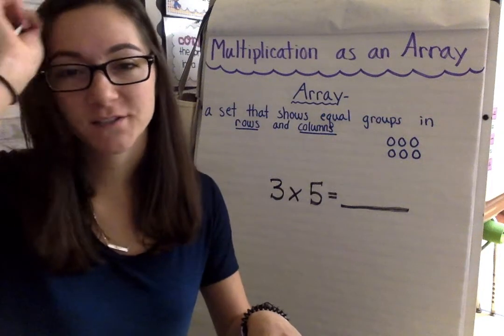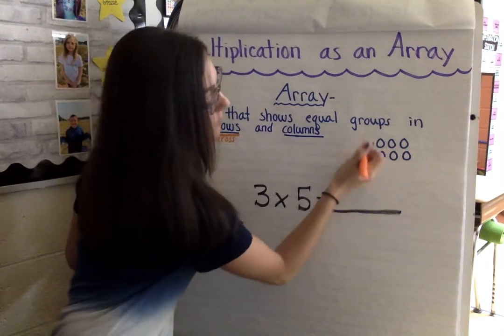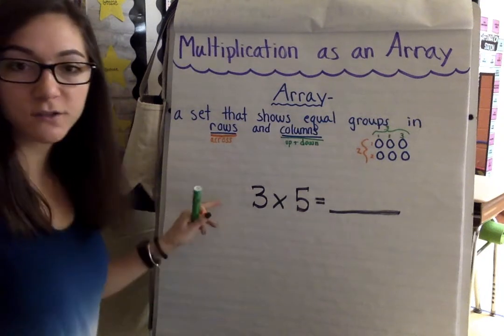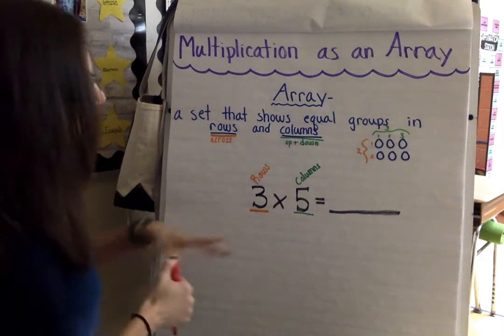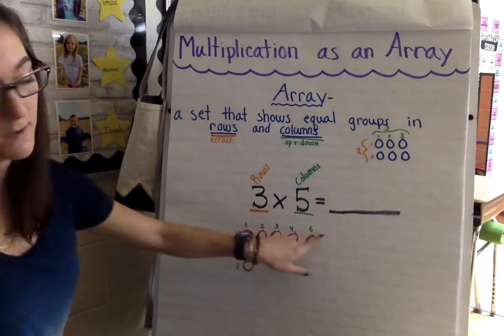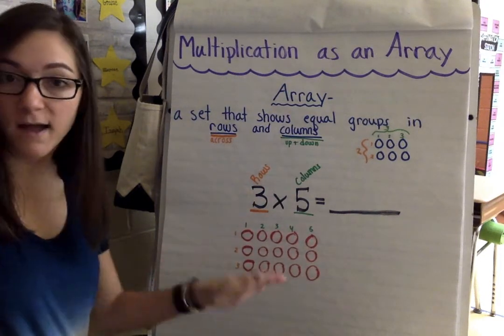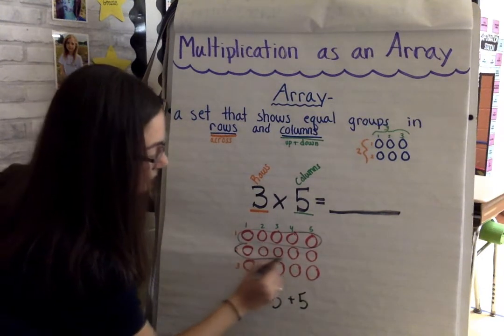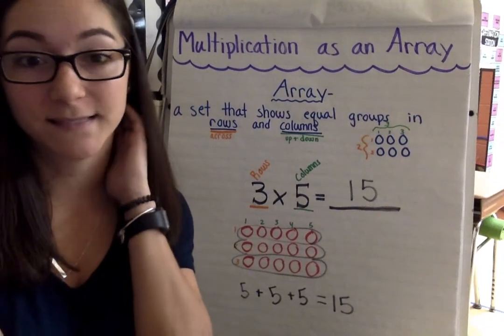Multiplication with an array